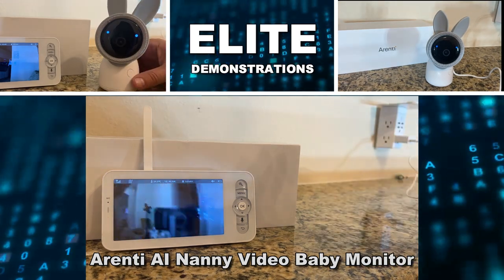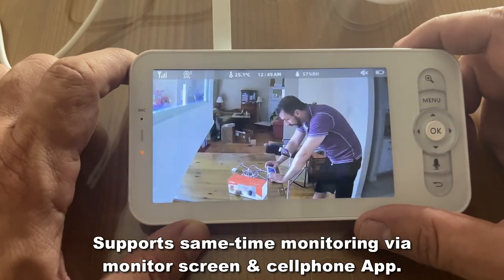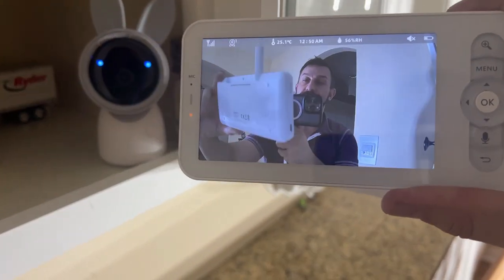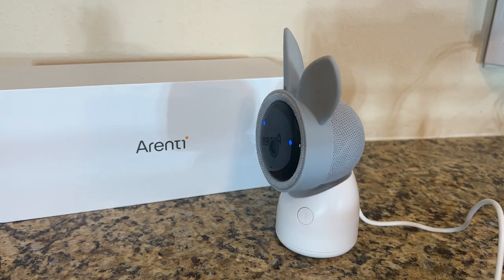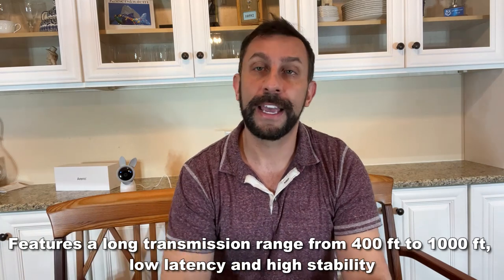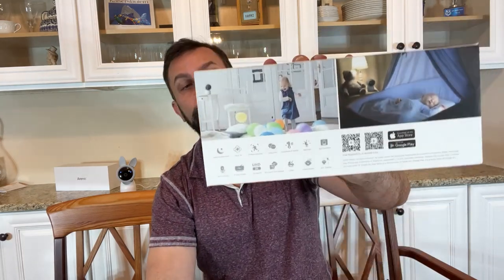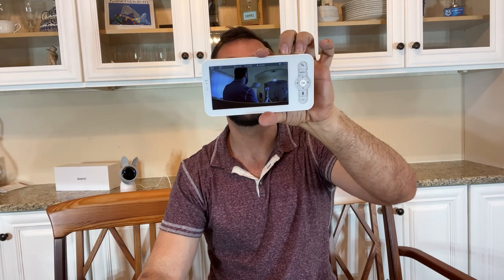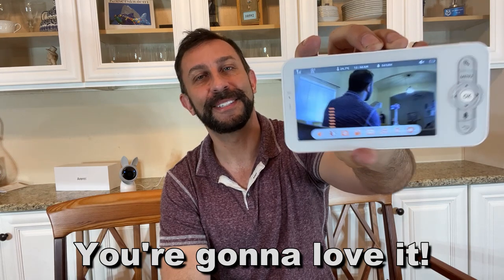Video Baby Monitor, Arenti Audio Monitor with 2K Ultra HD WiFi Camera,5" Color Display,Night Vision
【2K HD camera】This baby monitors with a high-quality 2K HD baby camera and a 5’’ large HD LCD screen, this WiFi baby monitor provides clear real-time video and audio of your baby, it supports same-time monitoring via monitor screen & cellphone App.
    【Remote Pan-Tilt-Zoom】The Wifi baby monitor Cover every angle with its 355°pan and 60°tilt and digital 4X zoom in/out feature, you can remotely watch your baby more closely via your cellphone App and LCD screen.
    【Upgraded Protection & Caring】With cry & sound detection, motion & danger zone detection, temp.& humidity detection and feeding reminders, this monitor offers additional layers of security. With advanced encryption technology, it supports browsing records checking and user connection control to ensure your safety and privacy.
    【Crisp Night Vision, 2-Way Talk, Night Light】At night, you can keep an eye on your baby with enhanced night-vision; comfort your baby via 2-way talk and colorful night light, or play them lullabies to lull your baby back to sleep.
    【Strong Transmission & SD Card Storage】The video baby monitor features a long transmission range from 400 ft to 1000 ft, lower latency and higher stability. It supports FAT32 SD card storage (Max. 256G) to record precious videos or take screenshots via LCD screen or the ‘’ARENTI’’ cellphone App.